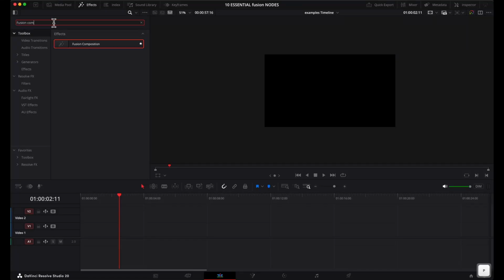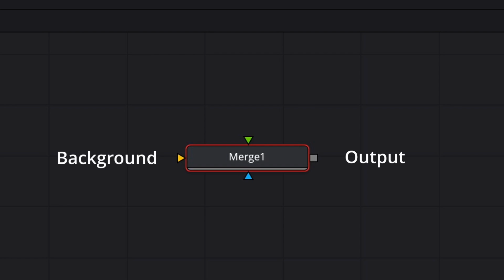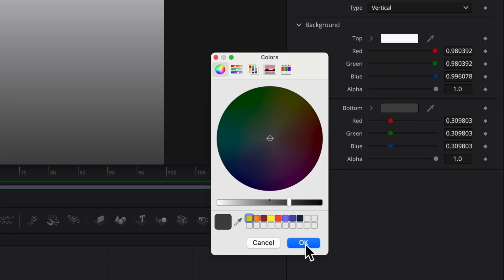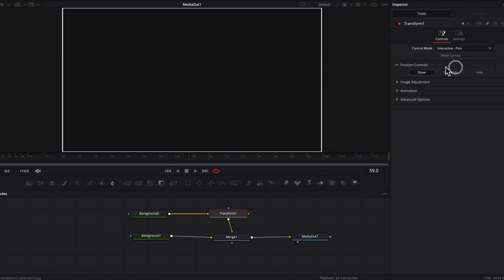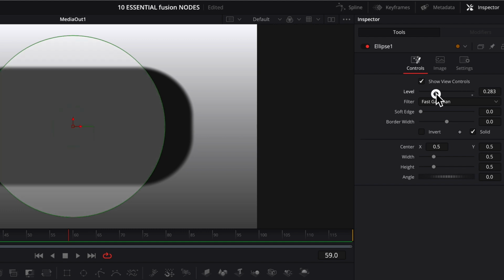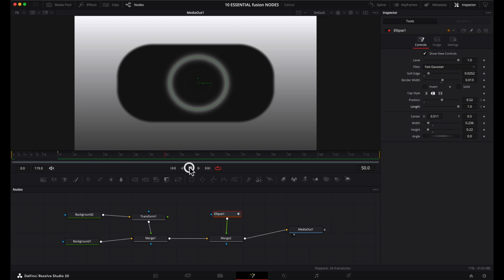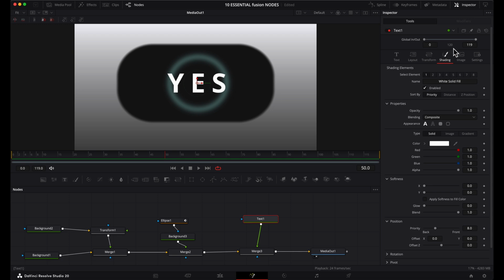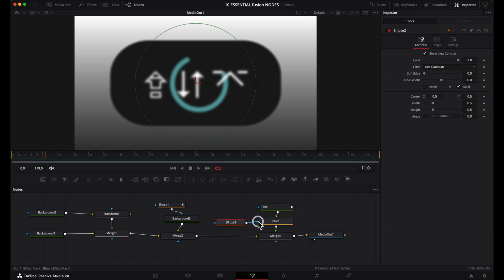The EASY way to learn FUSION | Davinci Resolve tutorial.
Learn the core principles that you need to get going in Fusion. We're going to use 5 of the most foundational nodes and show various ways of connecting them together along with all the most interesting controls within each AND some key concepts to understand how to create in Fusion. By the end of the video you'll have the confidence to start building your own compositions in Davinci Resolve Fusion.